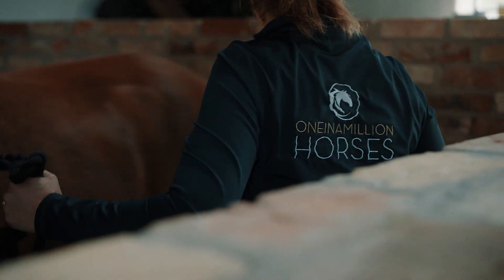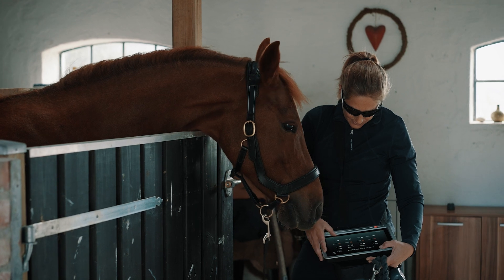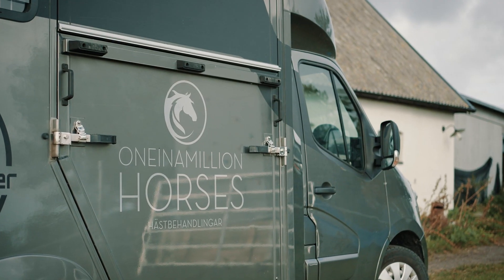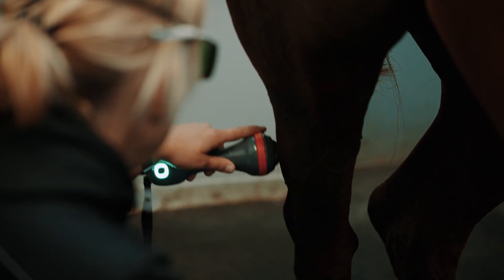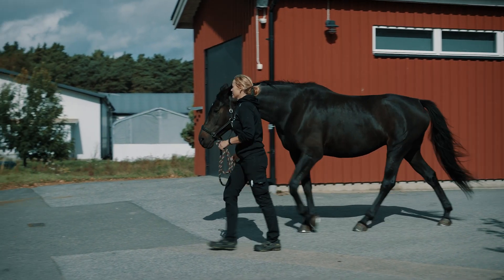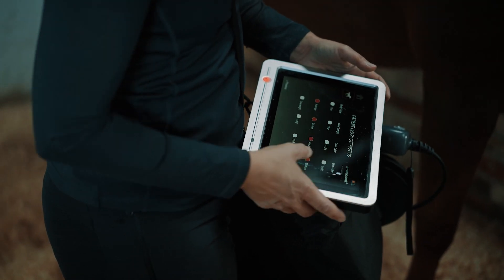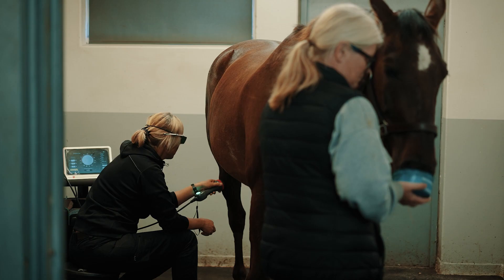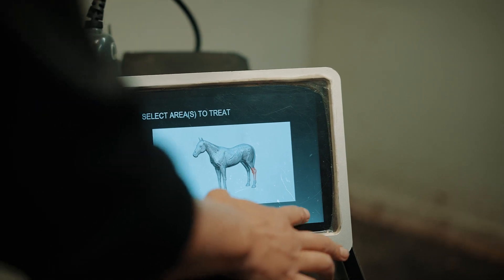Companion Therapy Laser for Horses - Enovis Nordic